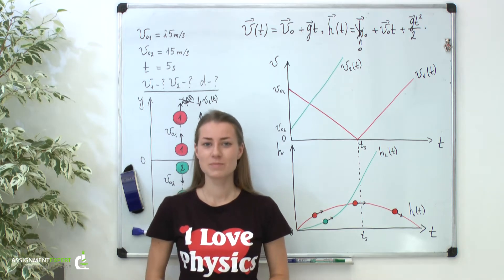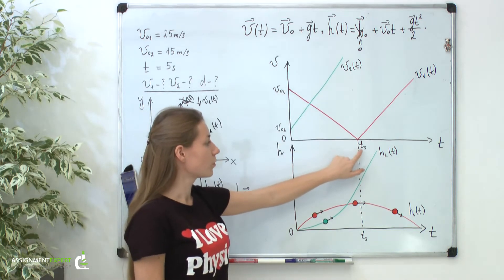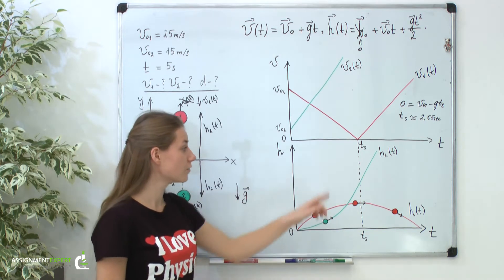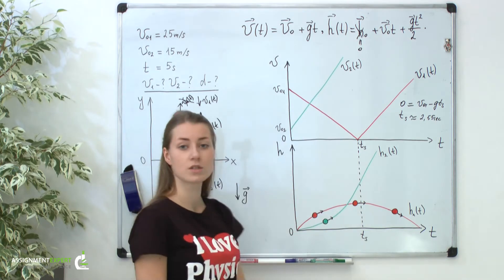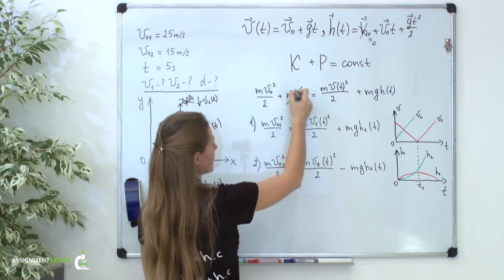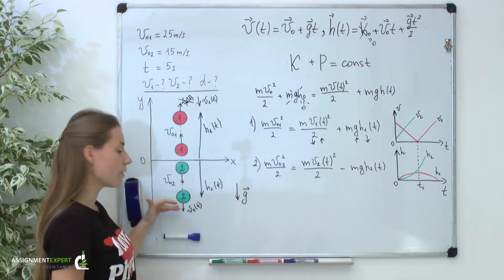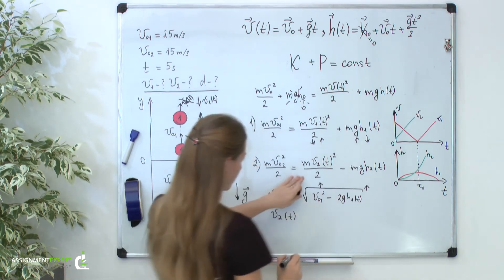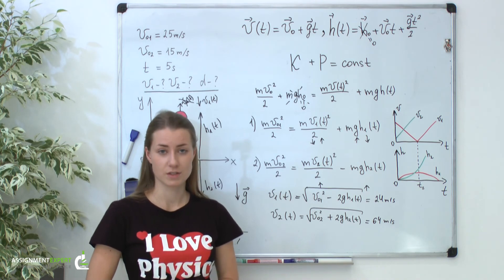Vertical Motion under Gravity (Example 1) - Part 2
In this video, we'll consider graphical behavior of two balls moving vertically under gravity. Also we'll present the solution of the problem applying energy conservation law.
Initial problem is the following: two balls are thrown from the same point at the same time, one vertically upwards with initial speed 25 m/s, other vertically downwards with initial speed 15 m/s. It's required to find velocities and the distance between these two balls after 5s from the moment of the throw.

Physics Help: Mechanics